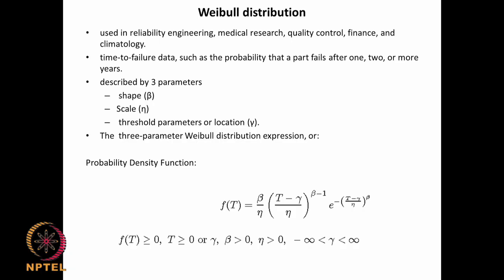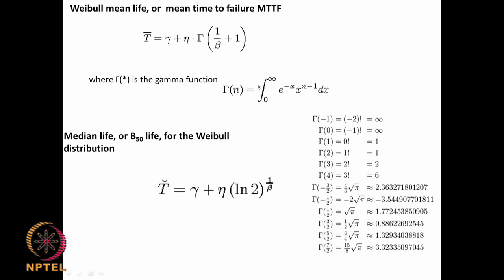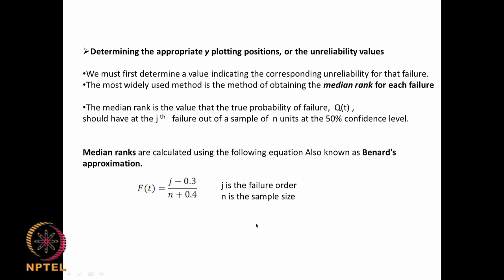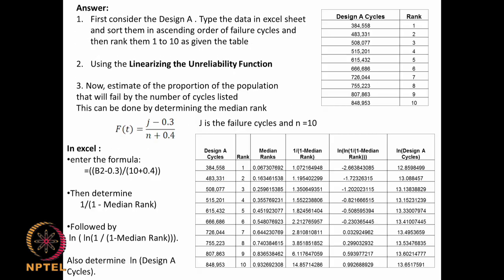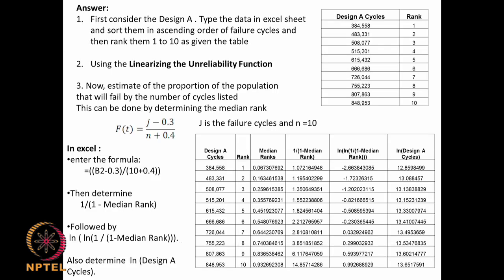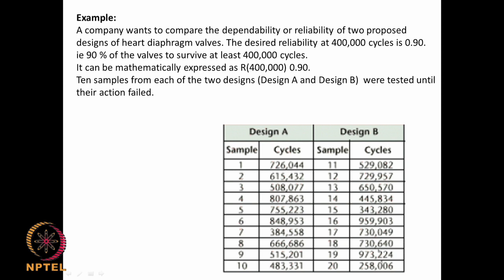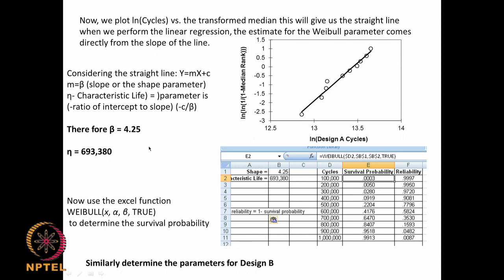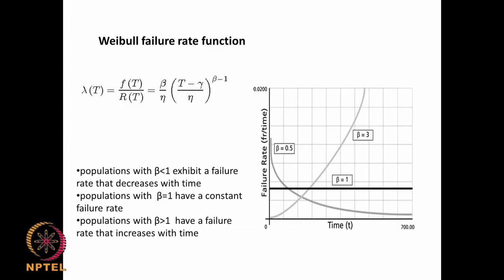Weibull distribution.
1. The translated content of this course is available in regional languages.

2. Regional language subtitles available for this course
To watch the subtitles in regional language:
1. Click on the lecture under Course Details.
2. Play the video.
3. Now click on the Settings icon and a list of features will display
4. From that select the option Subtitles/CC.
5. Now select the Language from the available languages to read the subtitle in the regional language.

3. Regional language audio available for this course
To listen to the lecture in regional language:
1. Click on the lecture under Course Details.
2. Play the video.
3. Now click on the Settings icon and a list of features will display
4. From that select the option Audio track.
5. Now select the Language from the available languages to listen to the audio in the regional language.